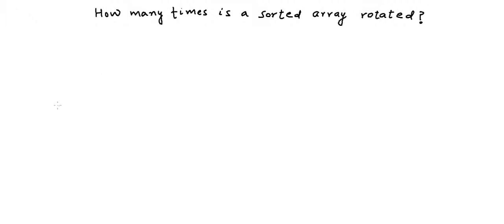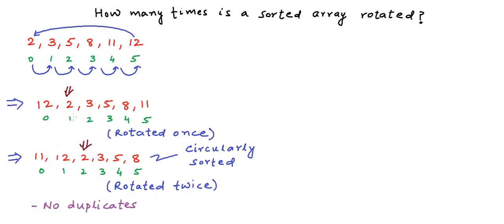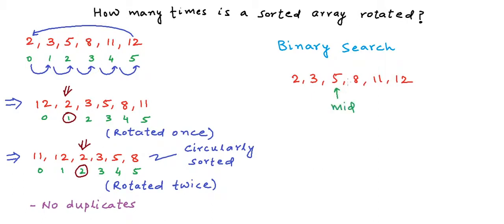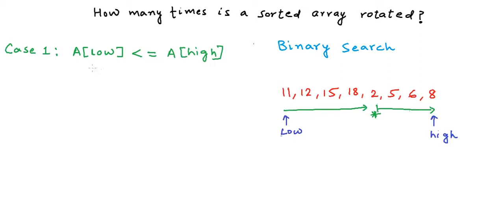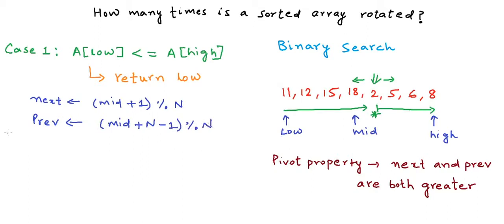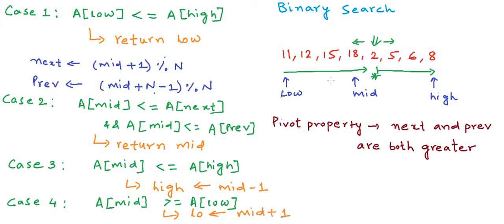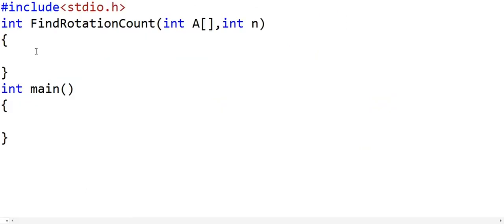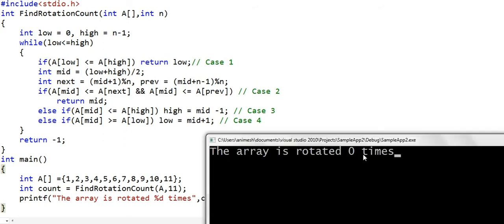6.How many times is a sorted array rotated